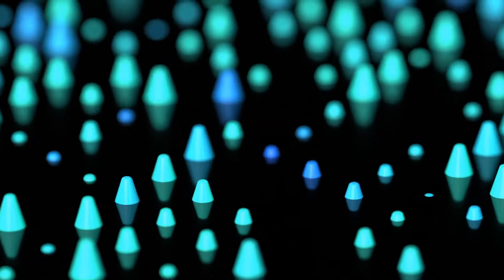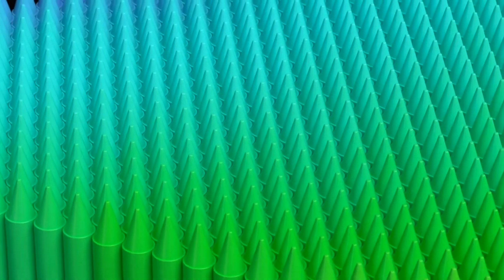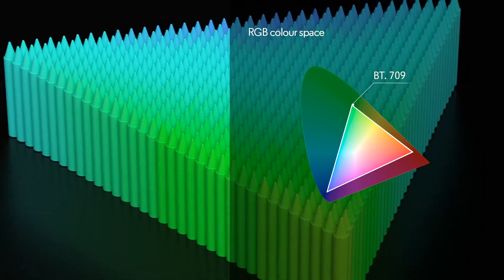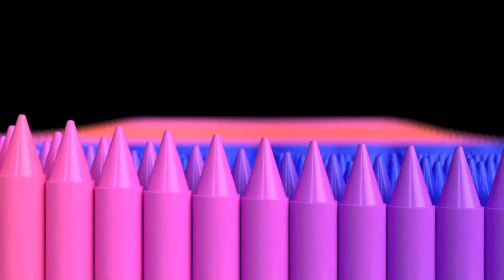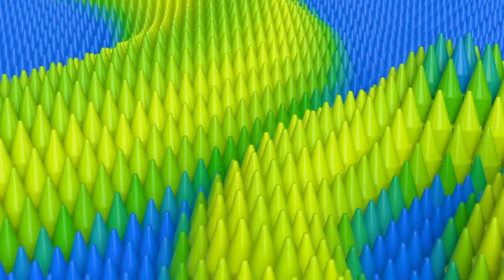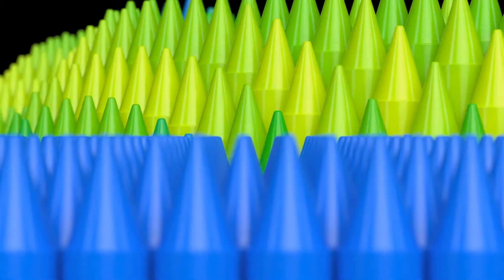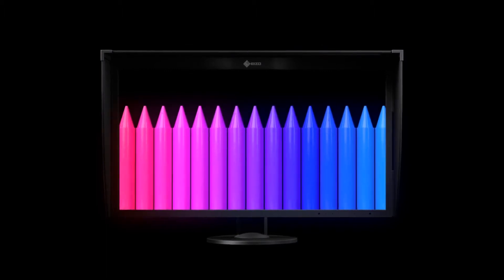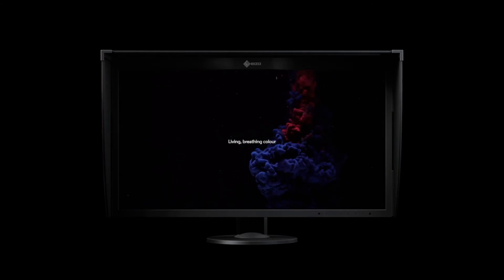Colour space by EIZO